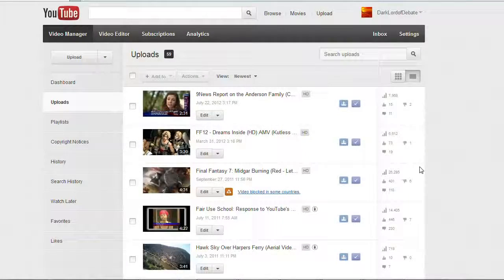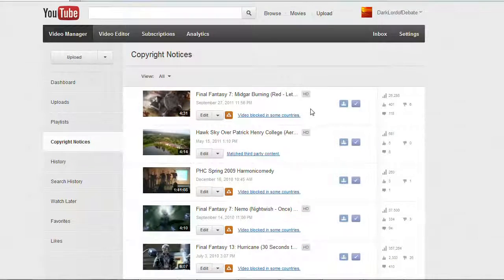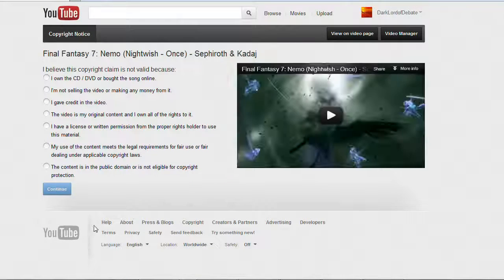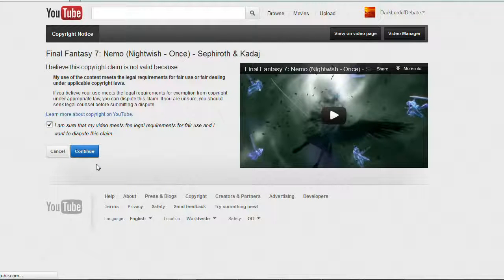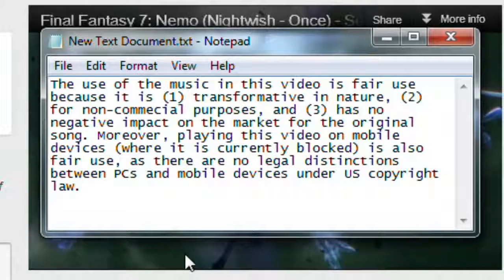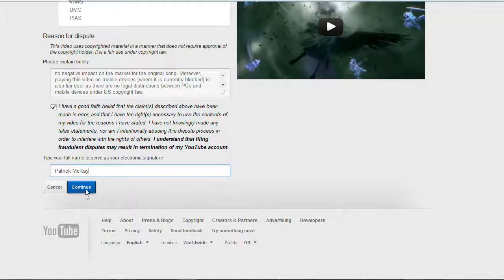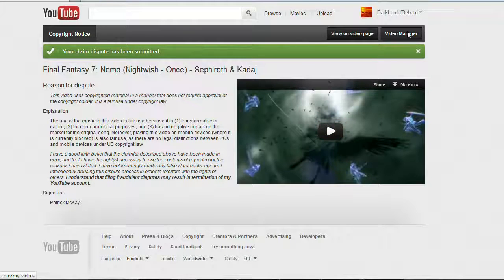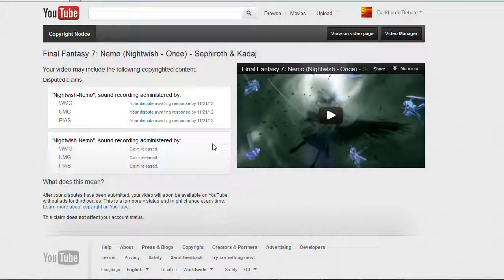How to Dispute Content ID Claims (Copyright Tutorial--Updated Nov 2012)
Category
Education
License
View attributions

~ Buddha   : )